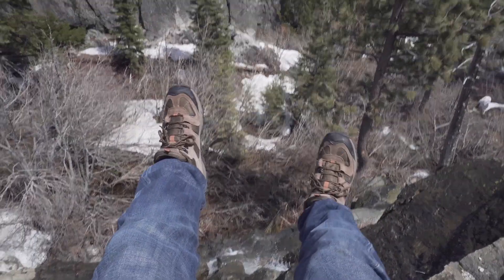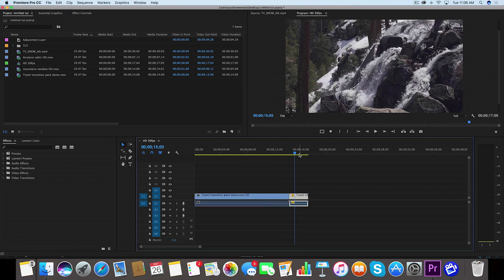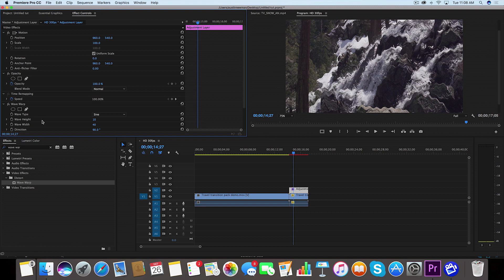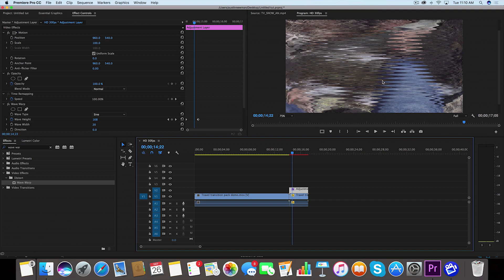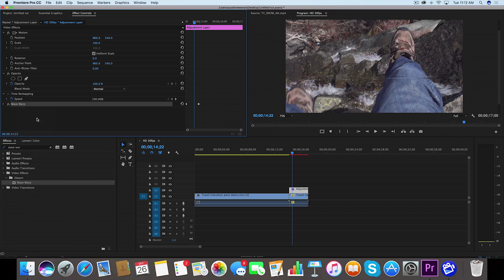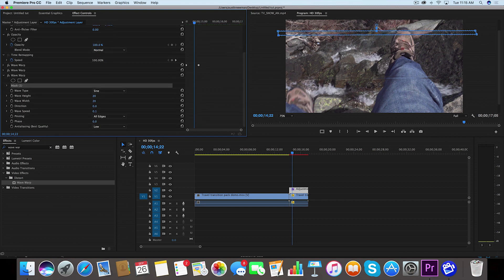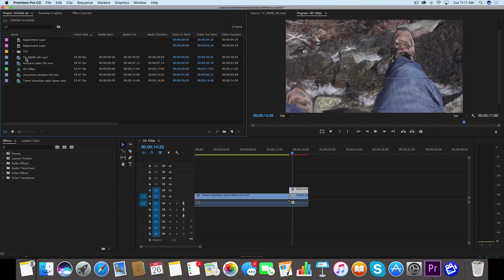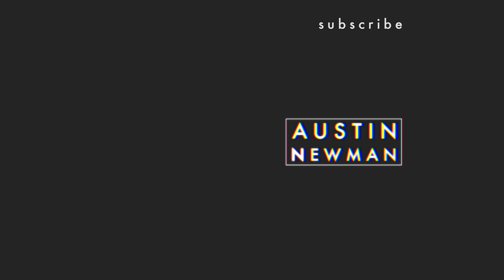REWIND VHS Glitch Effect (how to) | Adobe Premiere Pro CC 2017 Tutorial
In this easy tutorial we learn how to create a VHS rewind glitch effect for your video footage without plugins in Adobe Premiere Pro CC 2017.